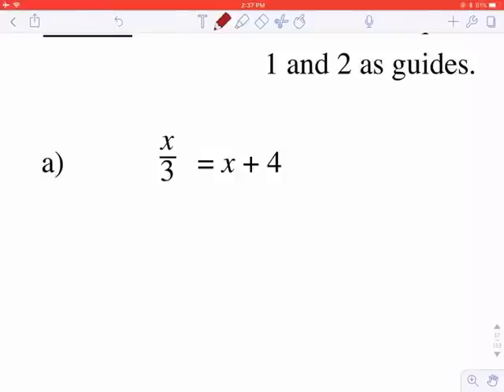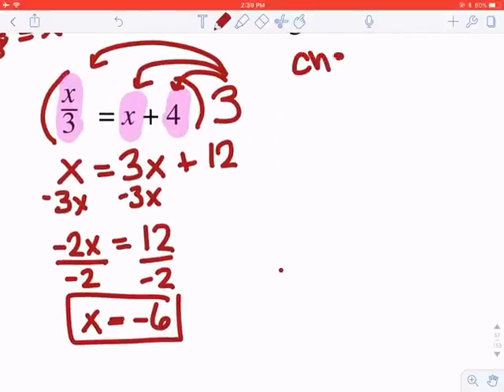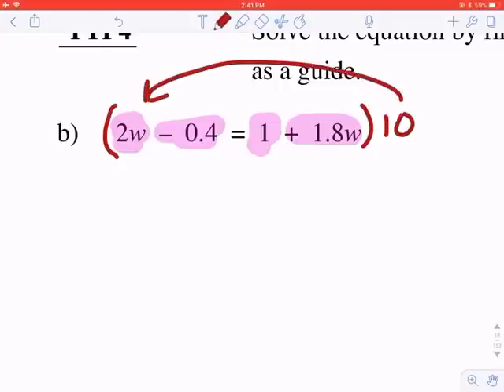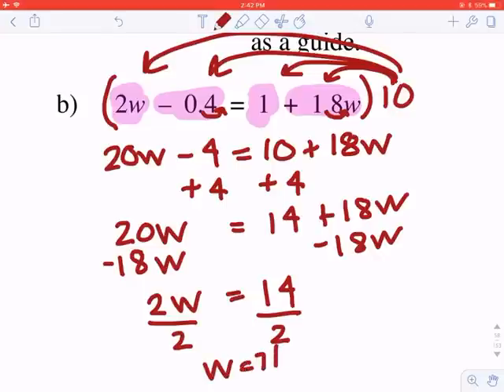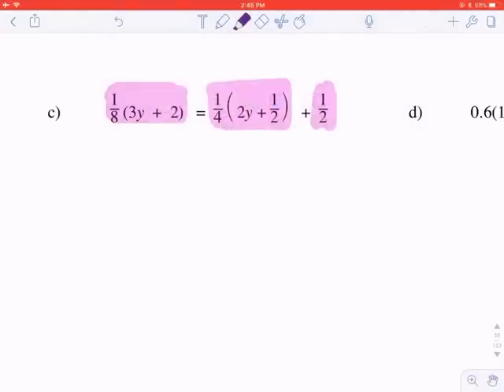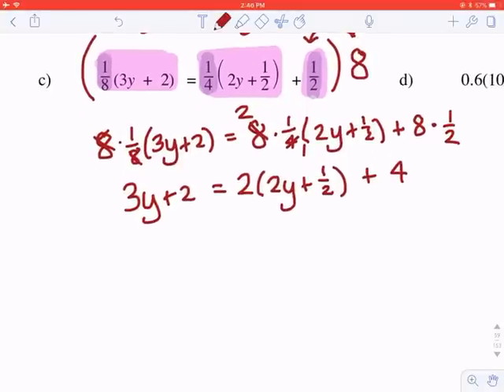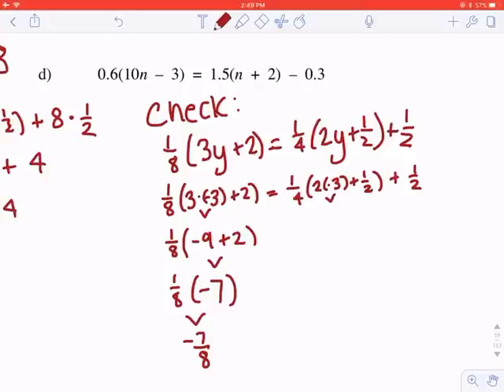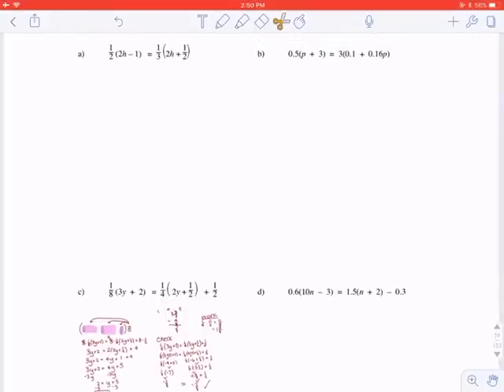Clearing Fractions and Decimals